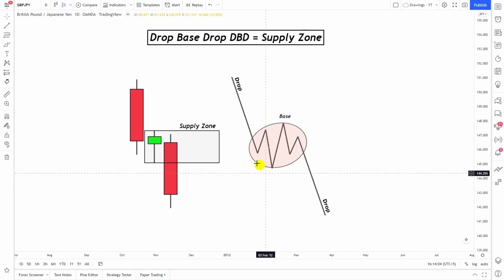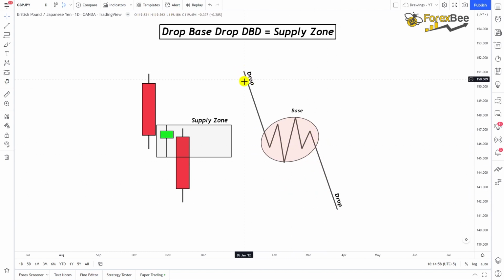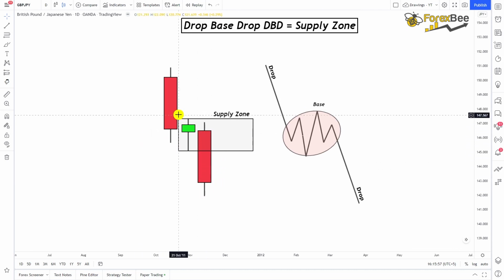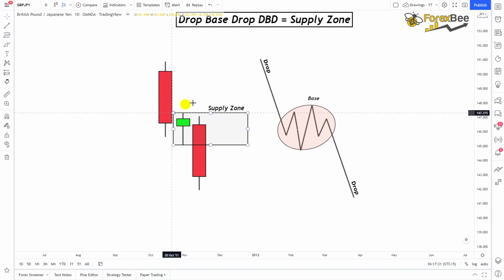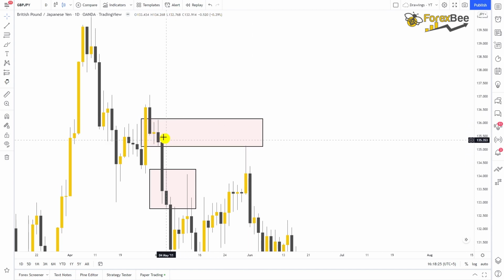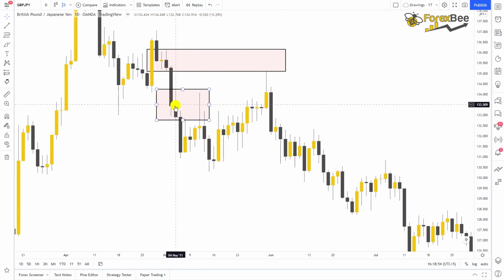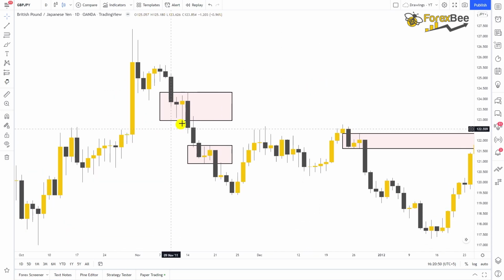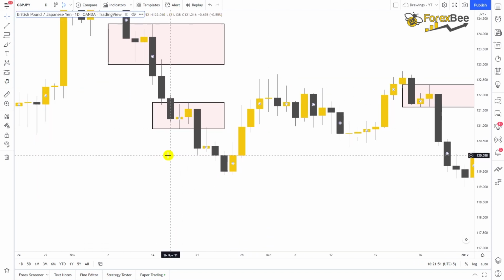Drop Base Drop Trading Strategy: A Full Trading Guide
Drop base drop is a price pattern that indicates the creation of a supply zone on the chart. More sellers are willing to sell from the supply zone created by the drop base drop pattern.

 It is the most basic type of supply and demand in technical analysis. You need to learn the basics of supply and demand to become a supply and demand trader.
No Trading Strategy❓ No Problem❗
✅ Let smart traders & signals work for you❗

Video Chapters
Drop Base Drop (DBD)                                   00:24
Market Structure                                             00:31
Supply Zone In Terms of Candles                01:13
Trading Psychology                                        02:40
Supply Demand Indicator Announcement  05:01
More Examples                                               05:50

Examples On The Charts
Free Telegram Group